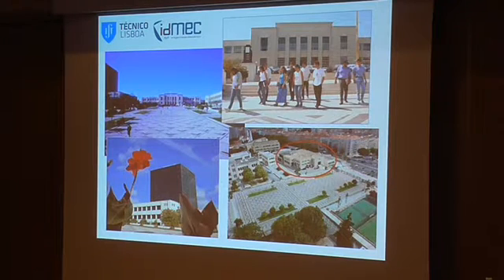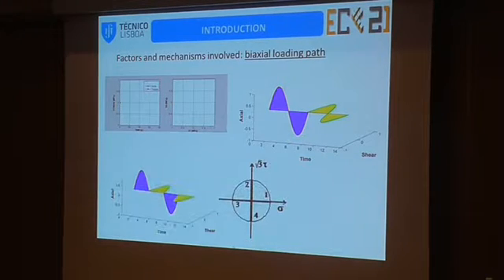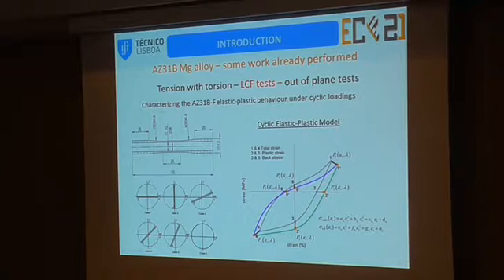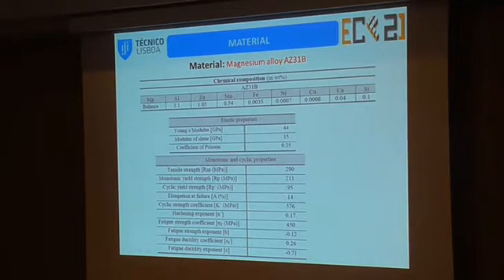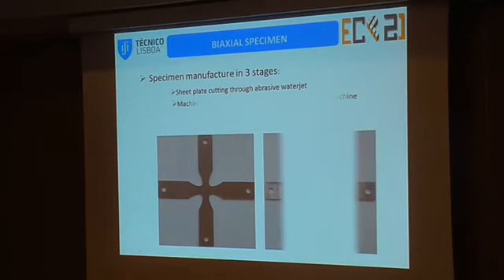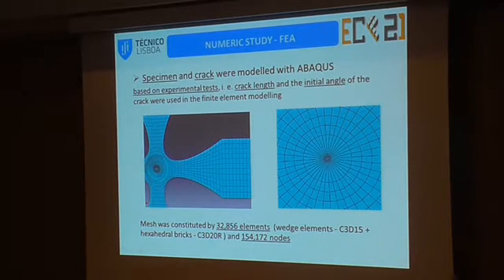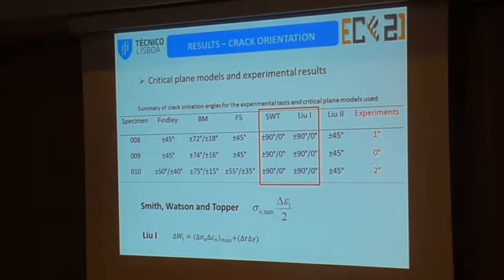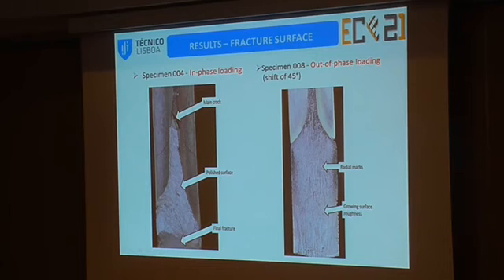Mechanical behaviour of magnesium alloy az31b in plane biaxial fatigue